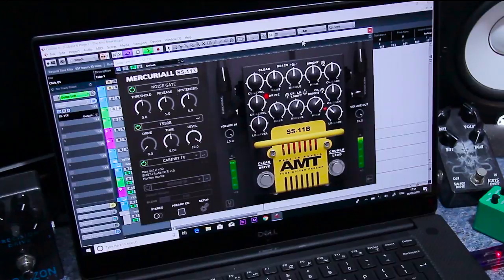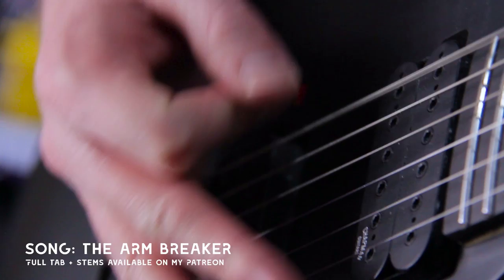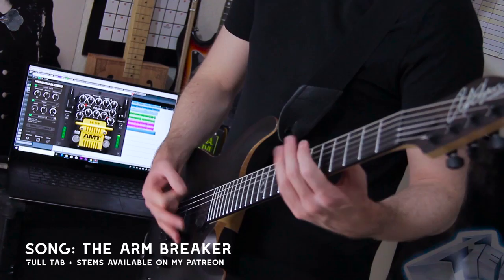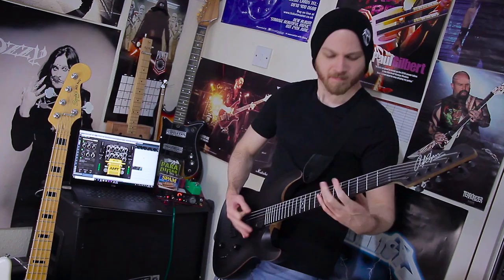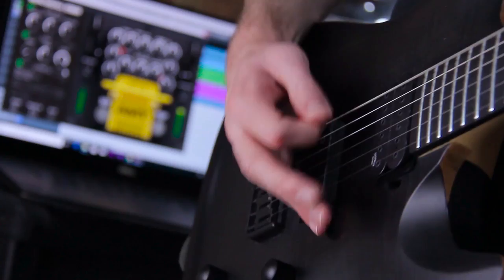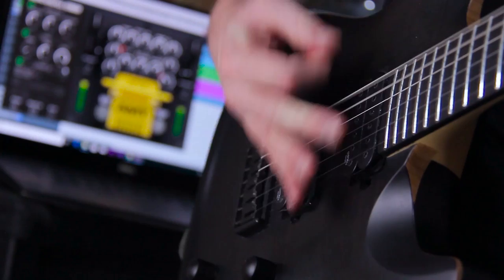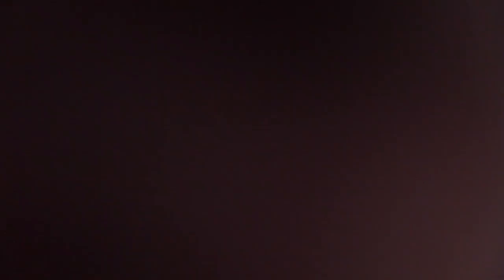Too Much Down Picking - Thrash It Up! | Pete Cottrell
➤This video was made possible with the support of: Pelle Renlund and Dirk Wouters

➤Ernie Ball Strings
➤Peavey 6505MH
➤Two Notes Audio Torpedo Live
➤Focusrite Scarlett 2i4